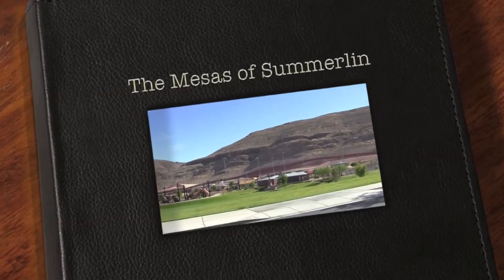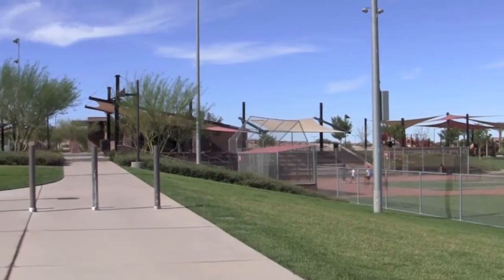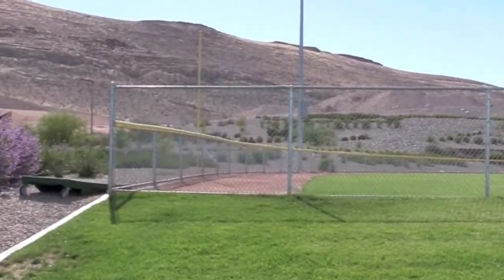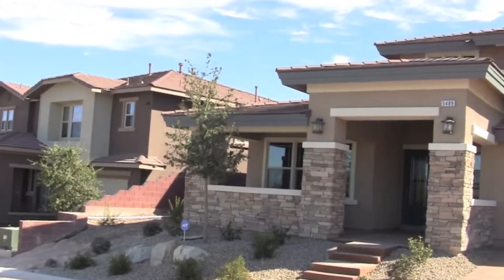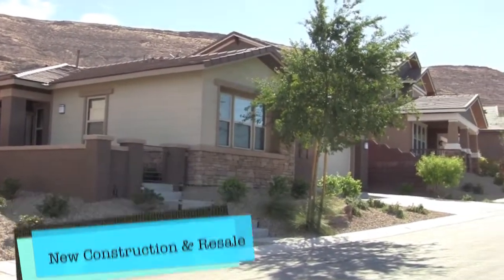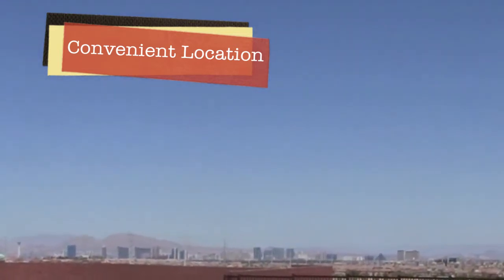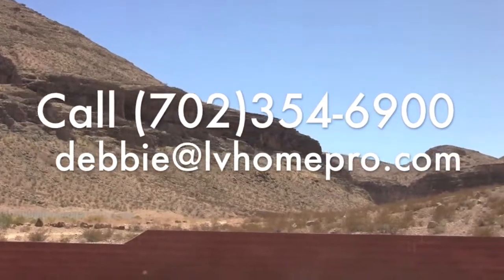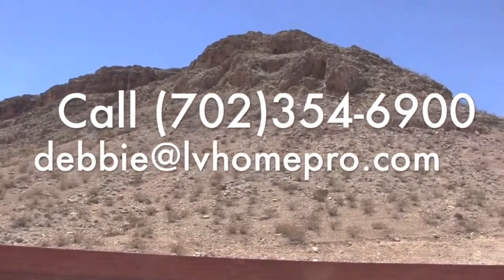The Mesas of Summerlin | Vegashomepro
The Mesas of Summerlin is at the Southern Tip of Summerlin, one of Las Vegas' most popular communities.  With a 19 acre park offering picnic, play and sports areas, surrounded by Mountain views, this is a location that's also convenient to all the shopping, restaurants and amenities residents could desire.